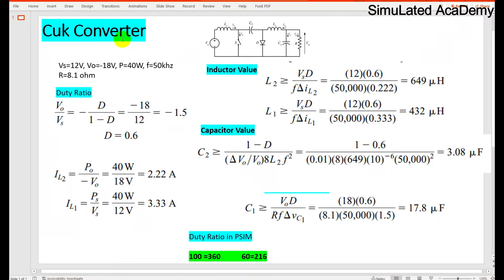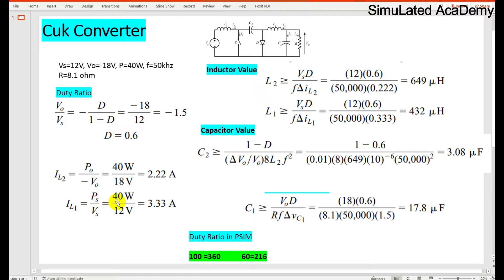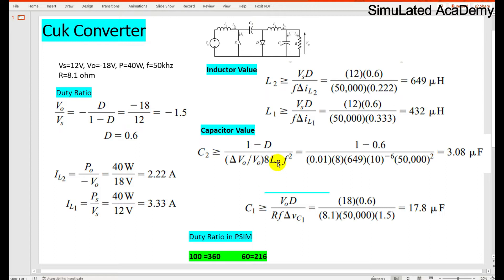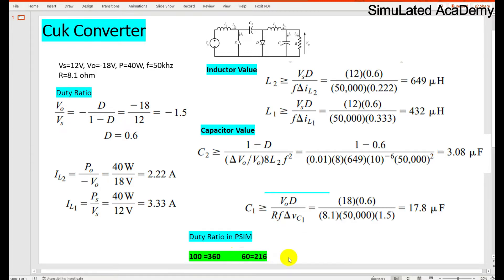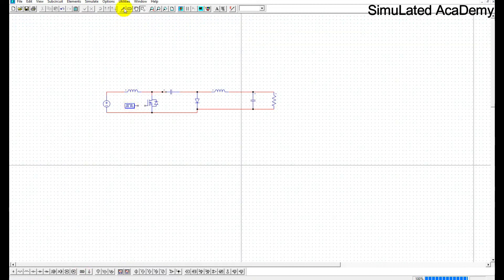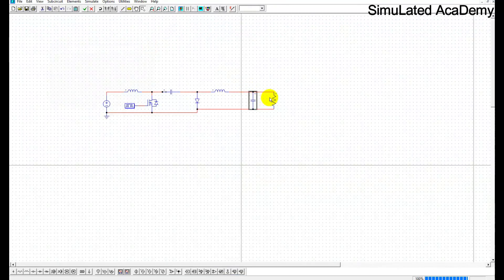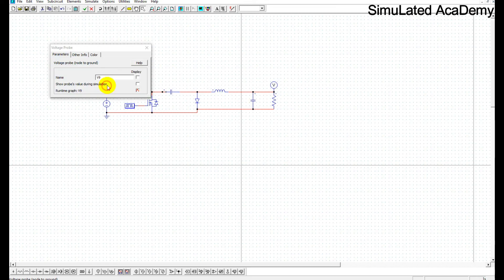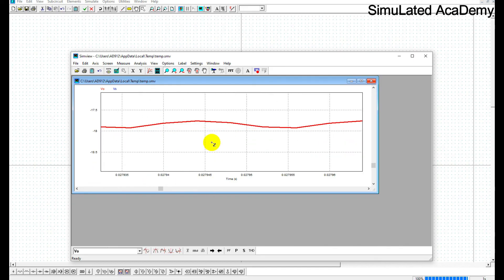Cuk Converter in PSIM-Design and Simulation || DC-DC converter Simulation in PSIM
Main topic🧡💚💙:Cuk Converter in PSIM-Design and Simulation ||  DC-DC converter Simulation in PSIM

This Video demonstrates the design and simulation of a Cuk converter in PSIM (POWERSIM). Cuk converter is similar to a Buck-Boost converter but produces an output voltage which is opposite in polarity to the input voltage. Cuk converter maintains the output voltage constant irrespective of the switching cycles due to the presence of L and C components.

Power System Protection Course:     shorturl.at/qsBF6
Psim:                      shorturl.at/tEFUZ